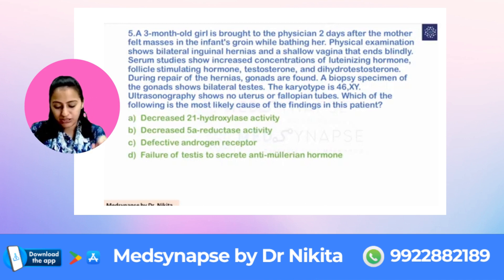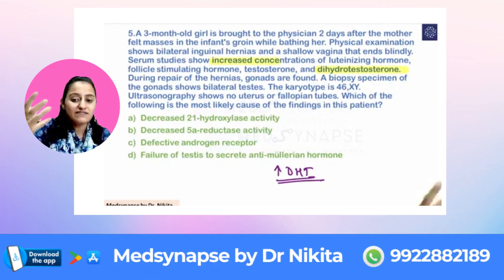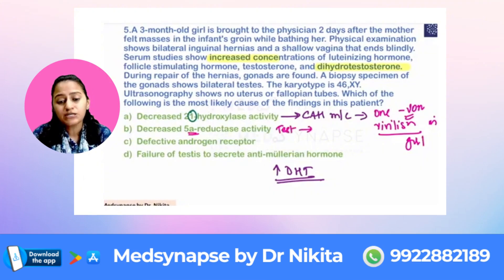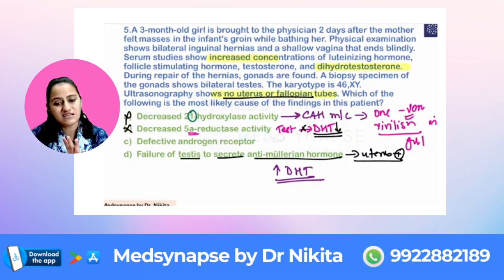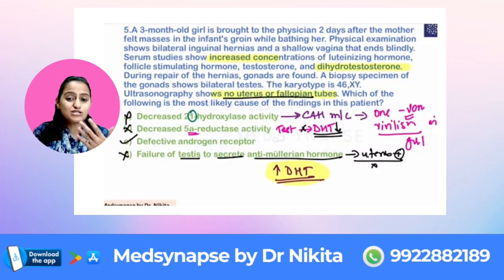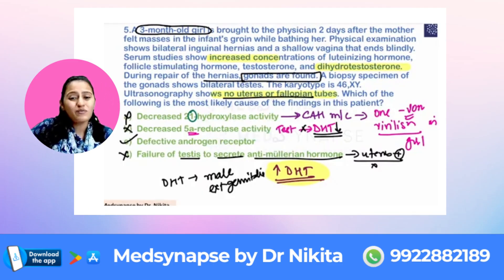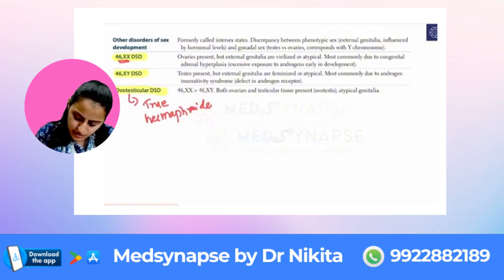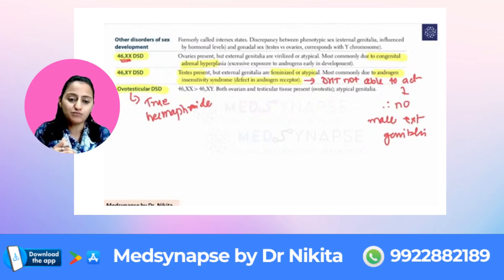Understanding 46,XY Karyotype with Bilateral Testes, Inguinal Hernias & Hormonal Imbalances